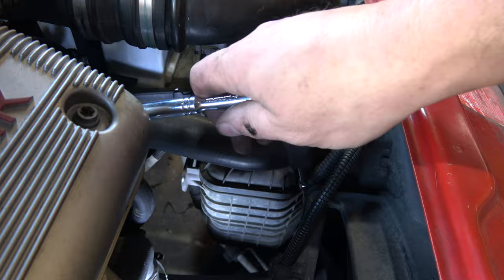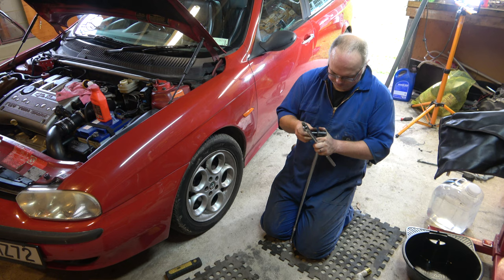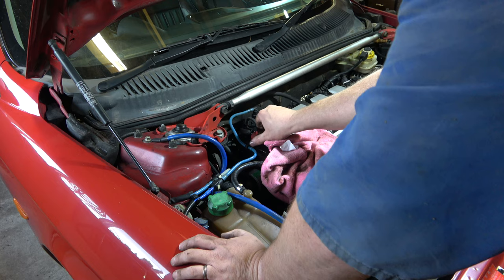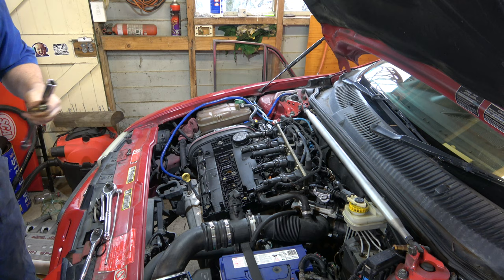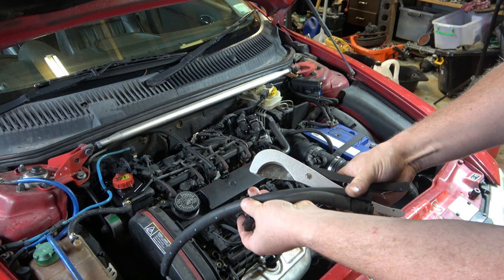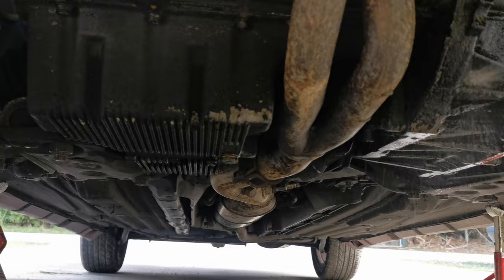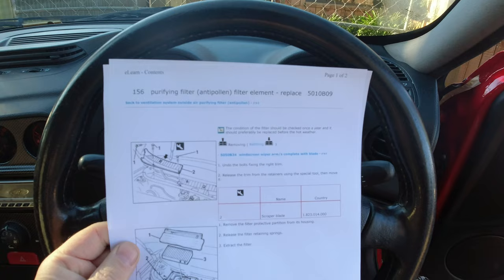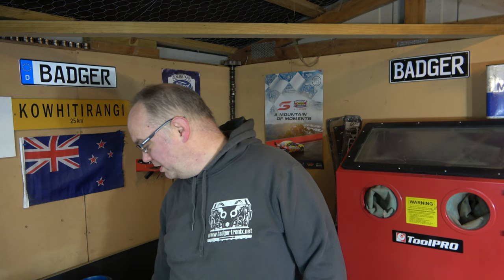Alfa Romeo 156 - Fixing the Badness - Part 2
You saw how bad the car was looking after the oil change. Here I finish off the rest of the catchup service and undo most of the badness caused by lack of maintenance.

I picked up a new project car a few weeks back, and when I checked it over I found that it doesn't appear to have been serviced for at least 46,000kms.

Looking underneath the car, it seems likely that's the case!

I'll do my best to get it back into good health with a new Bosch filter and some Penrite oil.

My first time buying a car off Facebook Marketplace, and boy what a treat it turned out to be!

I'm planning on using this Alfa Romeo as a track day car, so it needs to be up to scratch maintenance-wise.